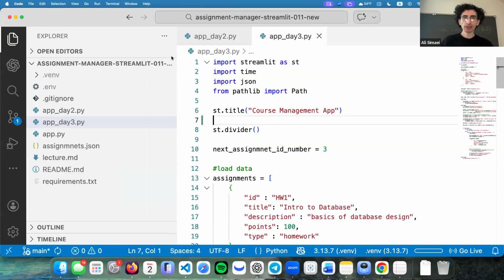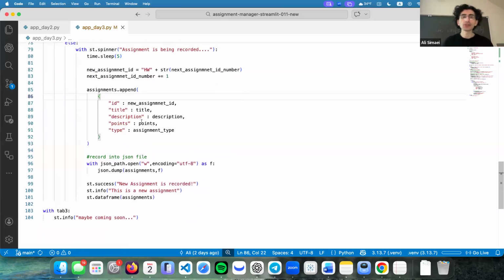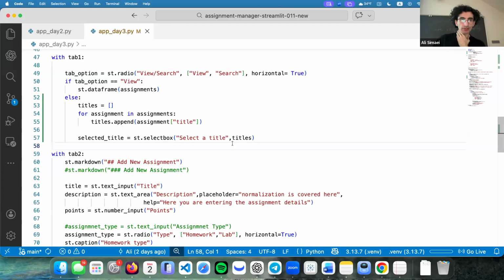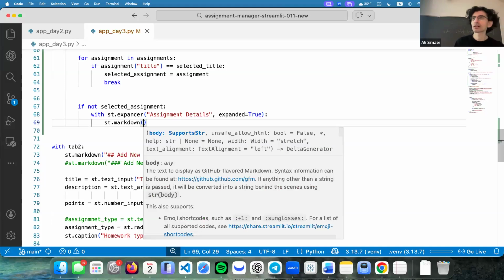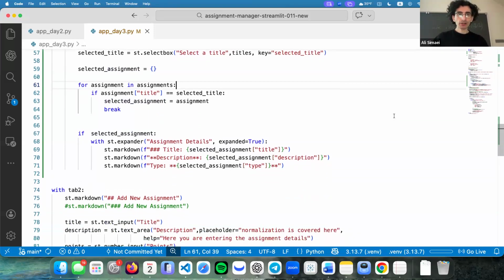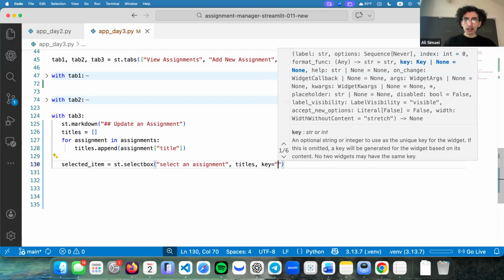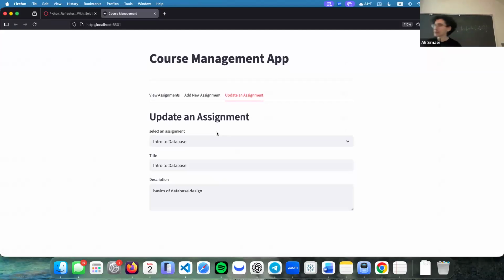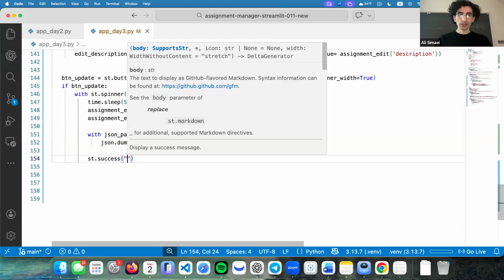MISY350 Day 13 Streamlit